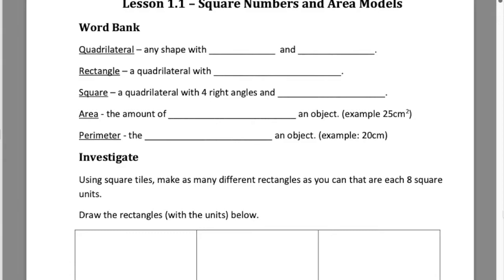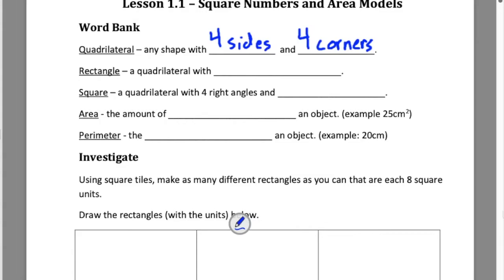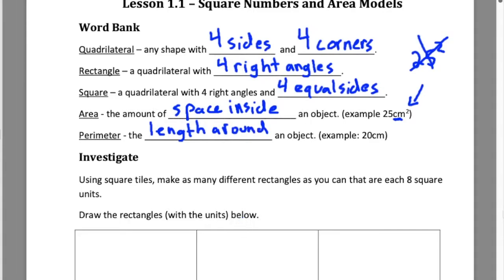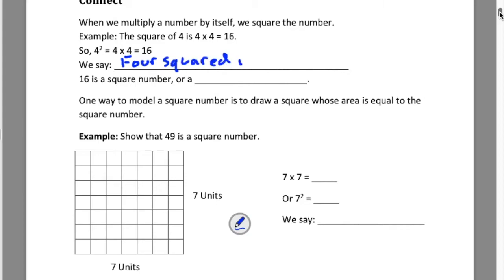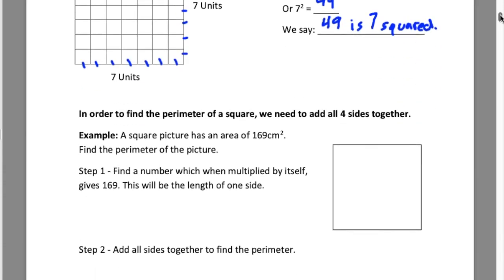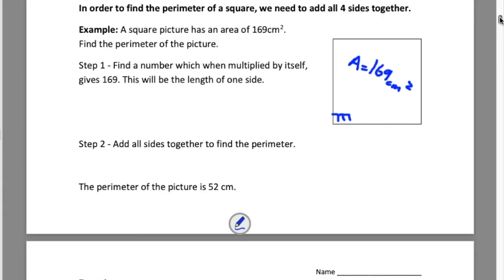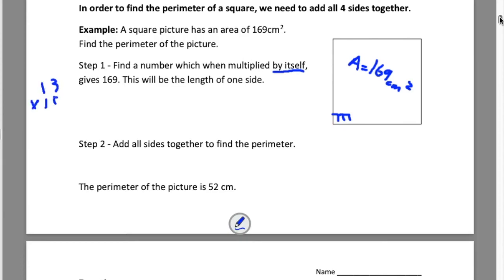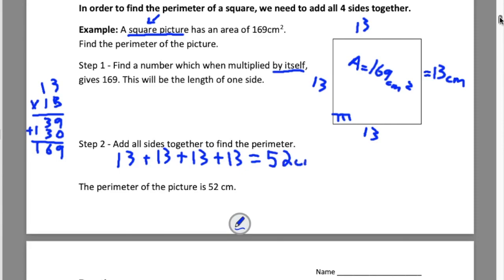1.1 Part 1 - Square Numbers and Area Models